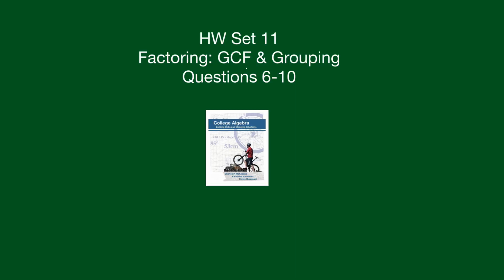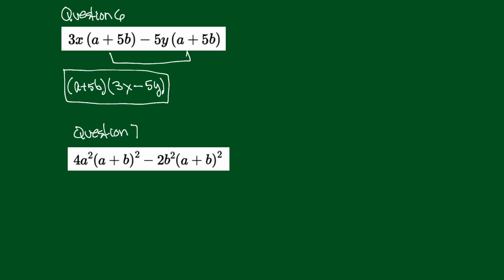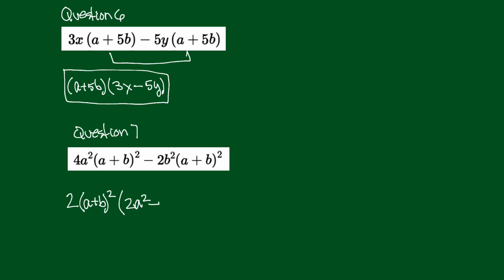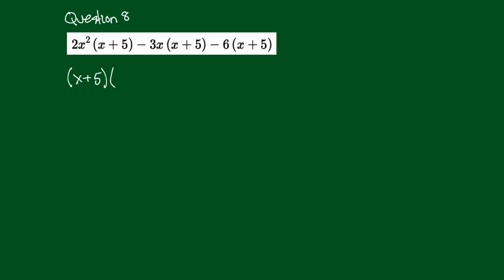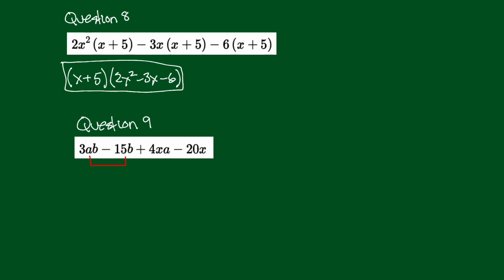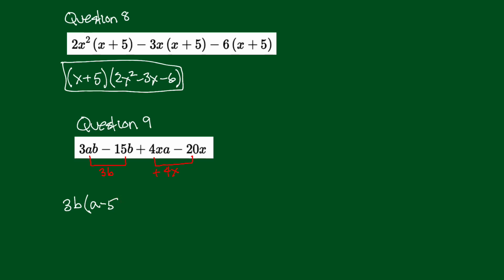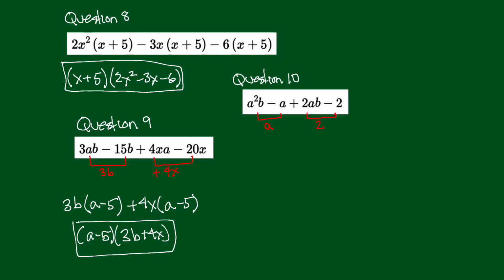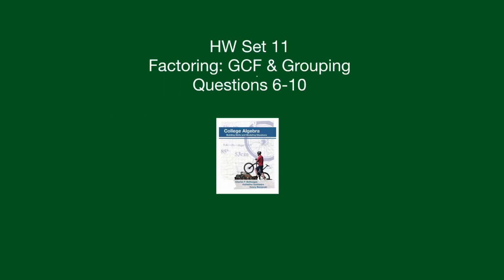34 HW 11 Questions 6-10